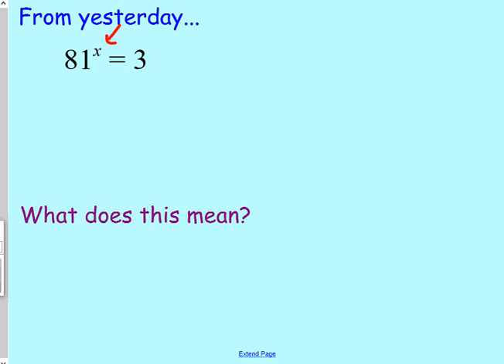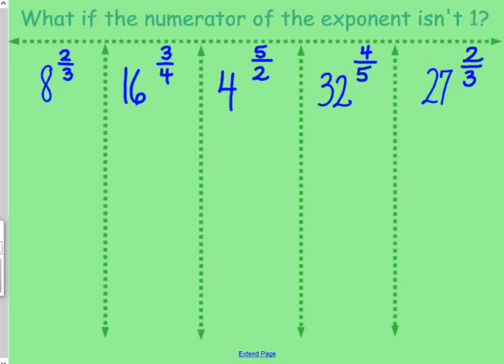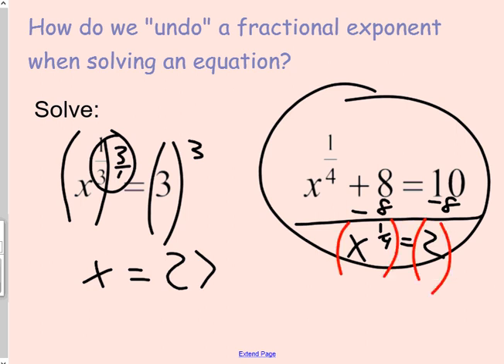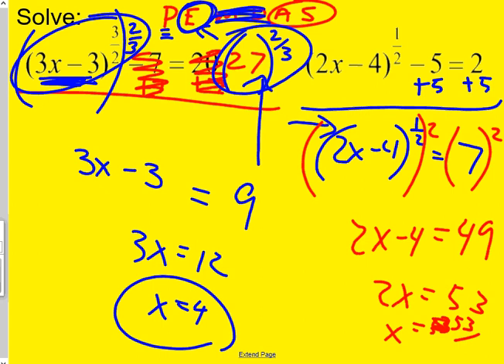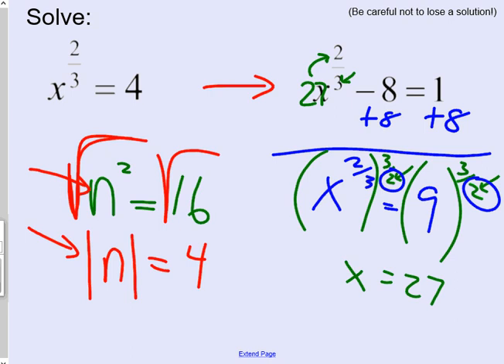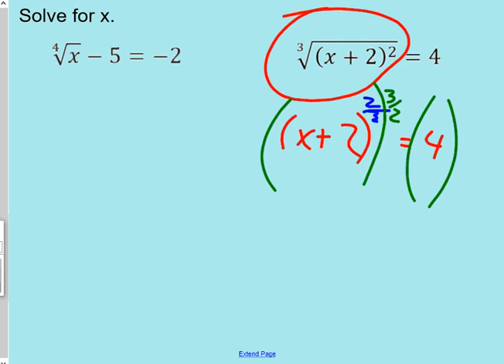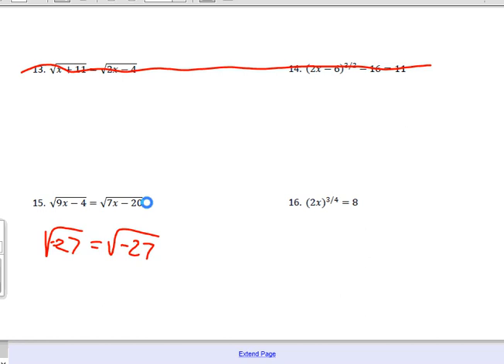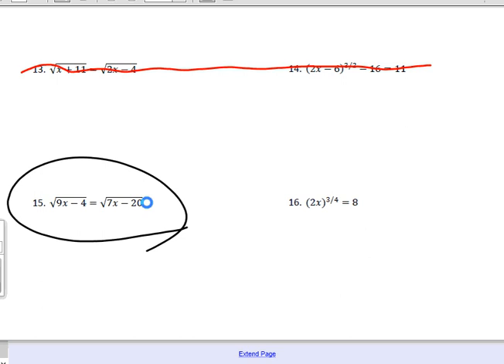February28 2018 HHA Fractional Exponents